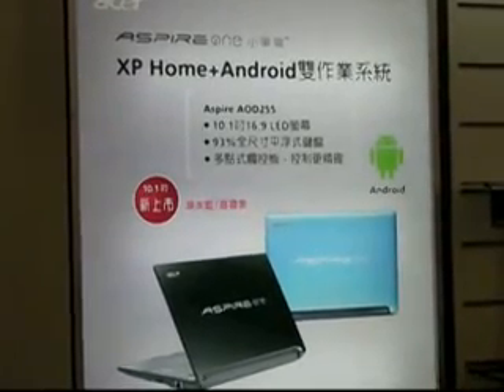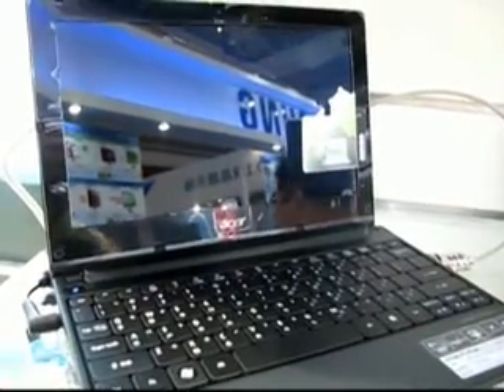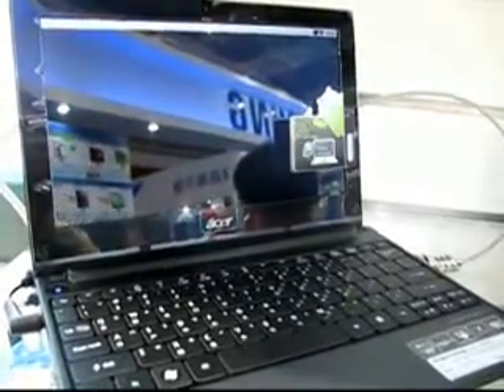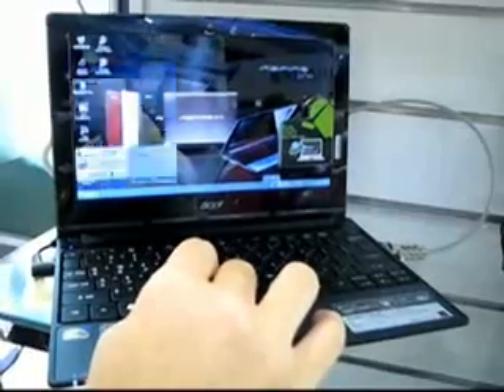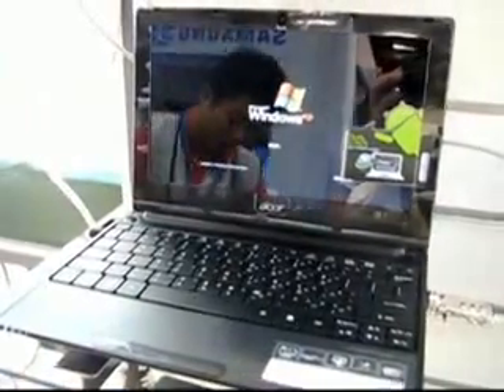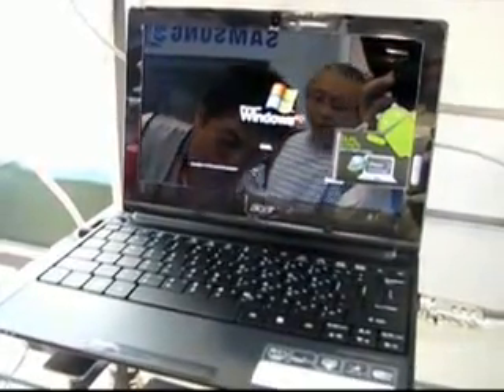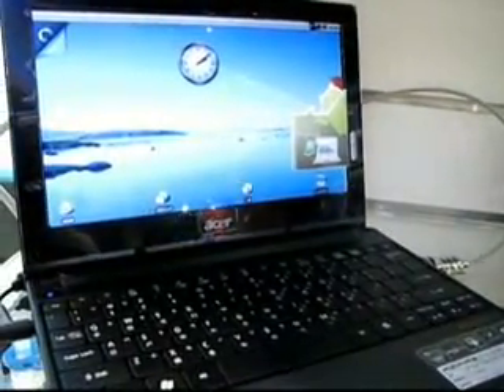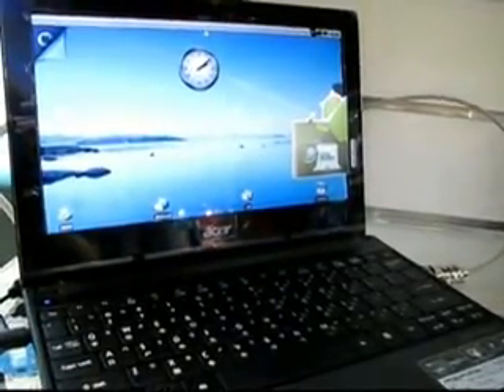Acer netbook dual-boots Android and XP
The Acer Aspire One AOD255 netbook uses Android as a quick-booting operating system and then Windows as the main operating system. Acer software on the device, called Acer Configuration Manager for Android, controls which OS will boot.